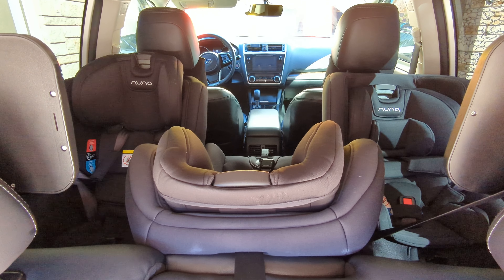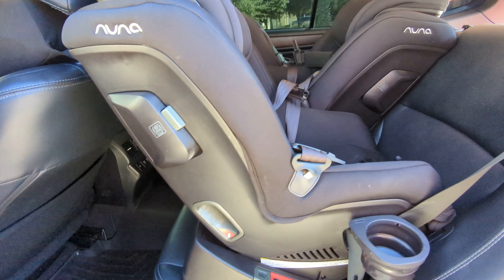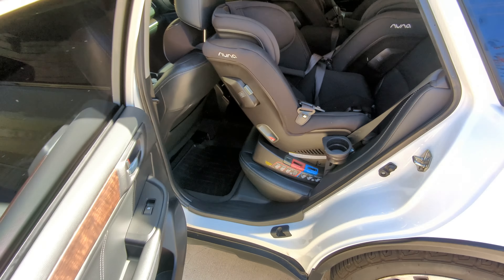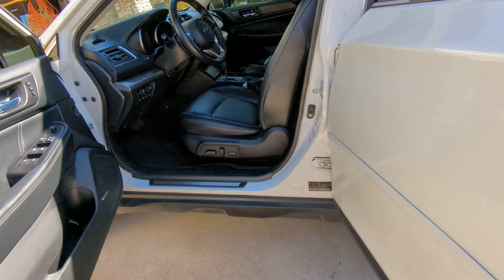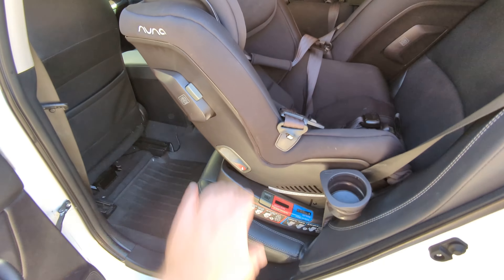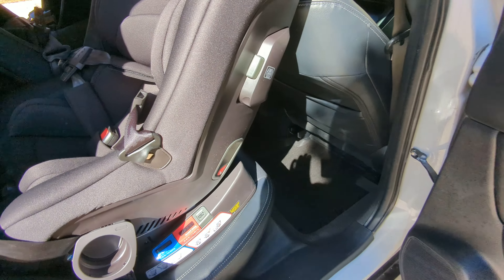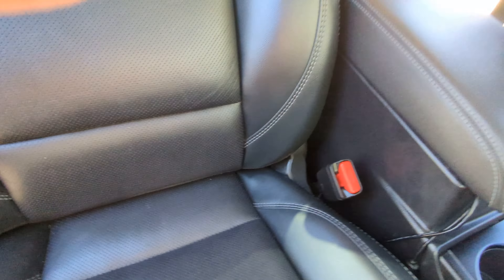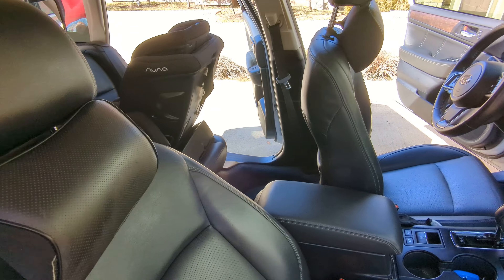Can You Fit 3 Car Seats in a Row? | Subaru Outback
Just doing this to help anyone out in case they were wondering if you can fit three car seats in the back seat of a 2019 Subaru Outback.  The car seat brand is Nuna Rava (quite large).